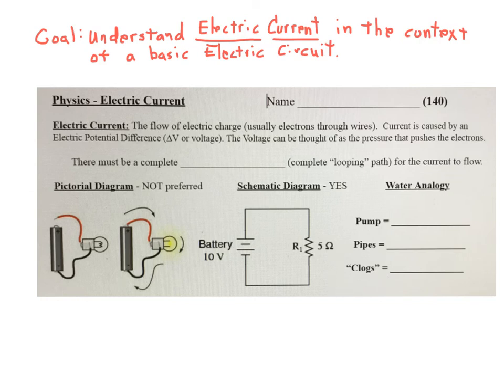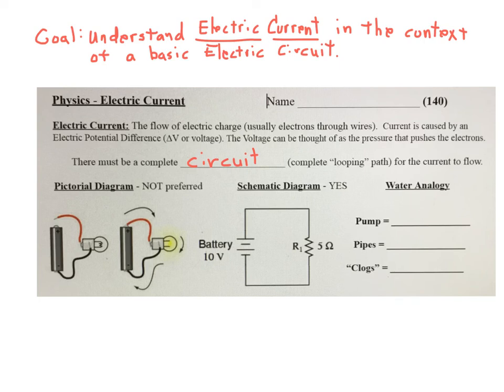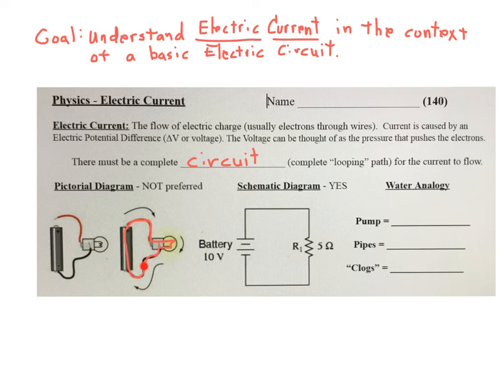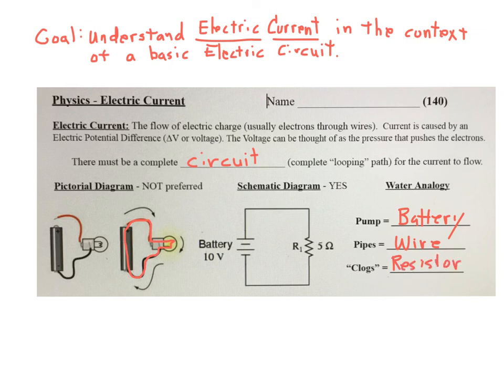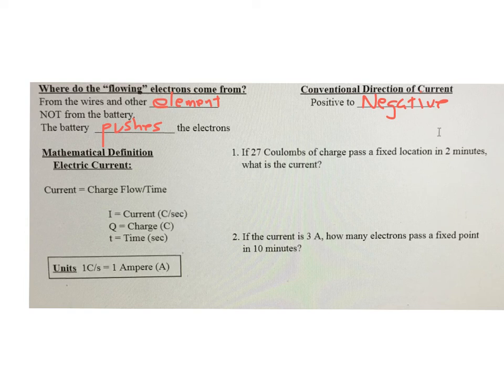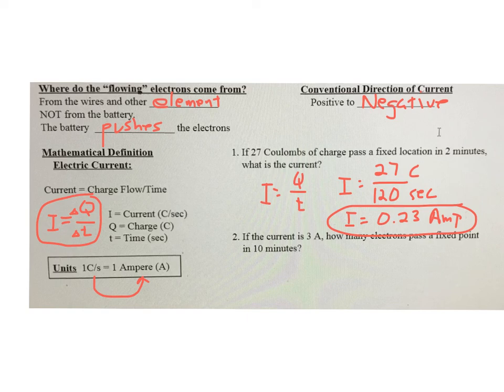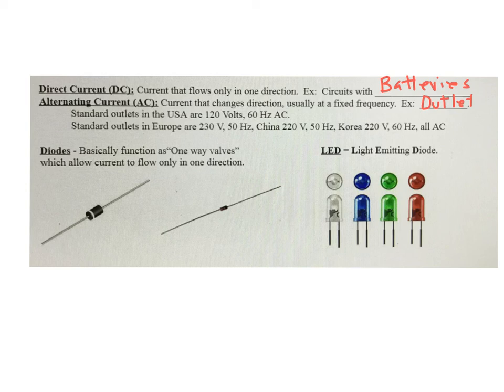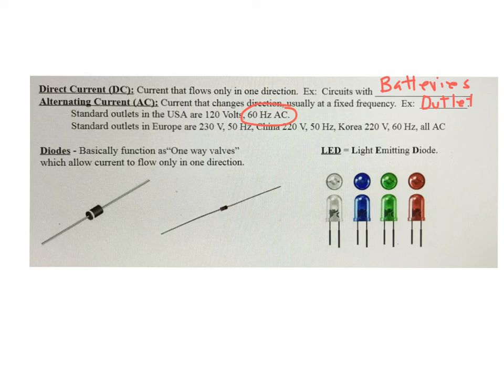Day 140 Physics - Electric Current